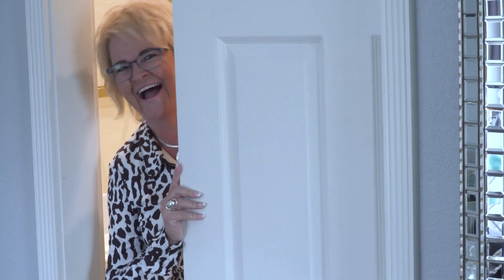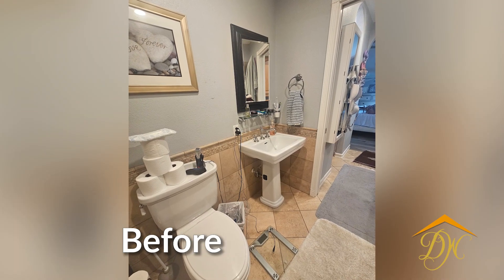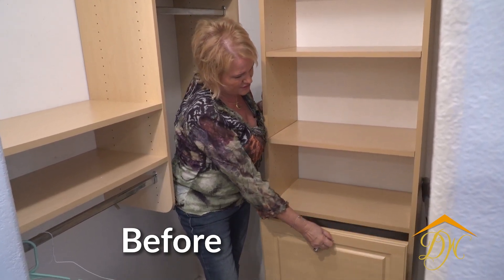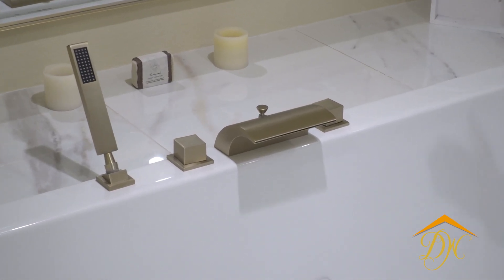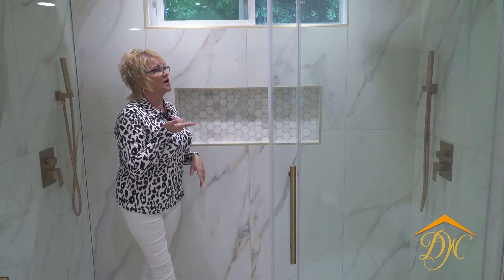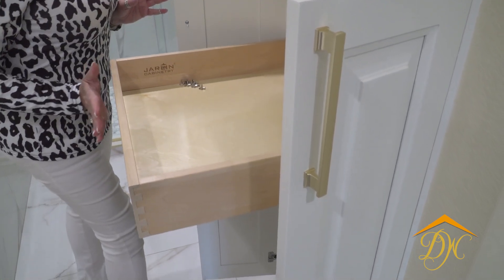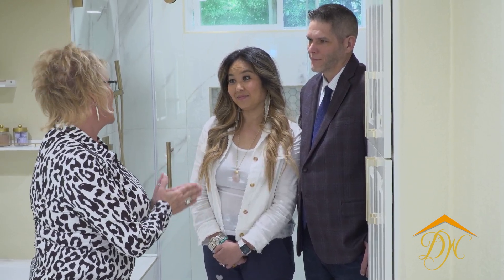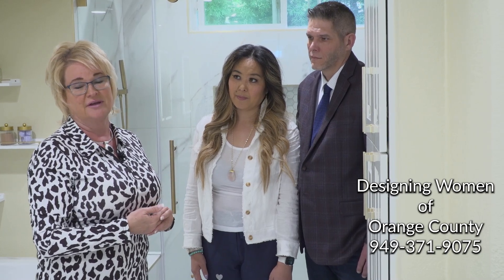We Transformed This Bathroom Into an Oasis!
Welcome back to Mission Viejo, and this oasis spa transformation! We have changed so much in this home and we love it. Our clients are overjoyed with the newly acquired storage space as well as the lighting and the added sink and pushed back vanity to give them more space.

We simply loved working on this bathroom and we cannot wait for our clients to enjoy the beautiful space they imagined, and that we brought to reality. Another amazing day of being an Interior Designer!

When you are ready to create your own oasis, call or text Designing Women of Orange County for a consultation.

Designing Women of Orange County